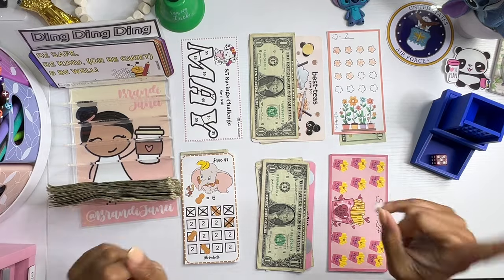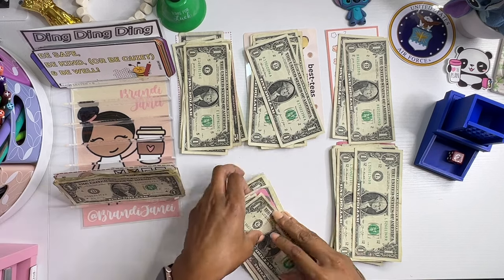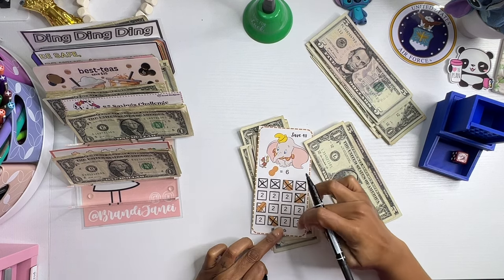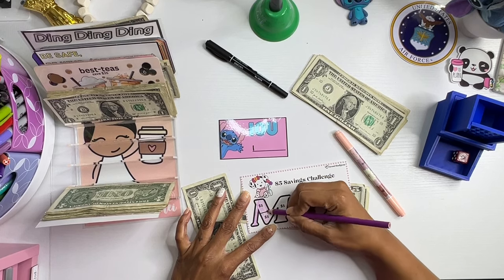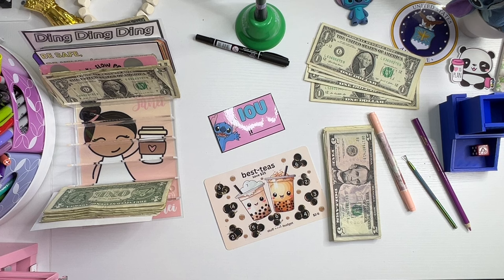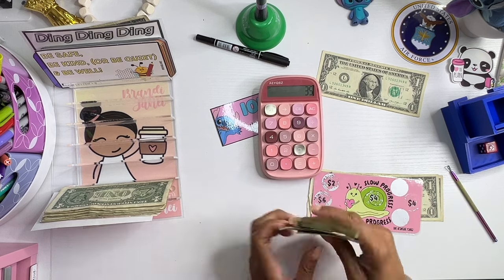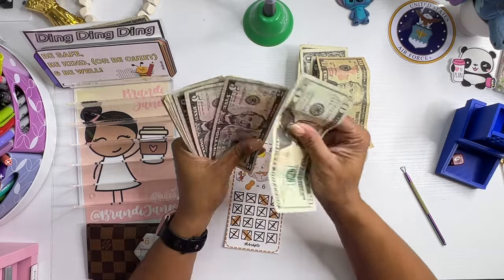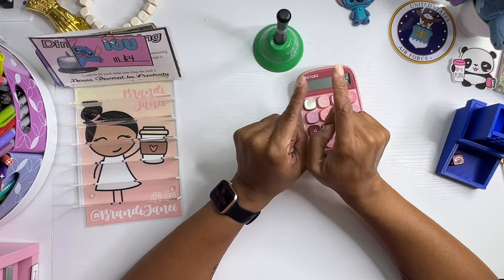Mini Monday Savings Challenge Cash Stuffing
Thank for visiting my channel today! Be sure to check out the other cash stuffing budgeters that I mentioned today. Many of them do mini Monday savings challenge days as well.

msha.ke/brandijanei